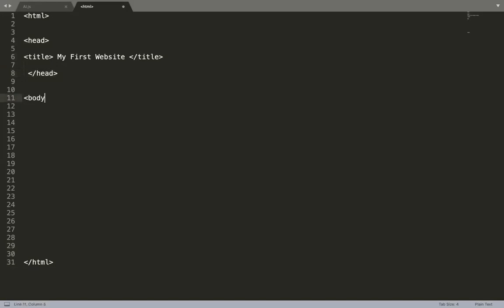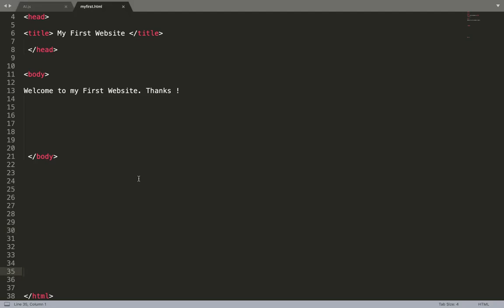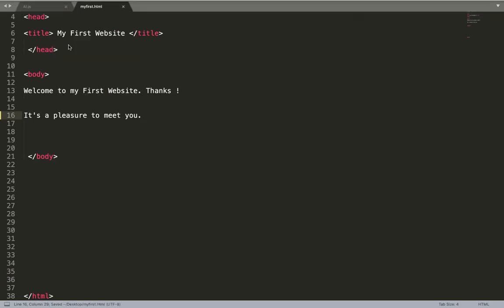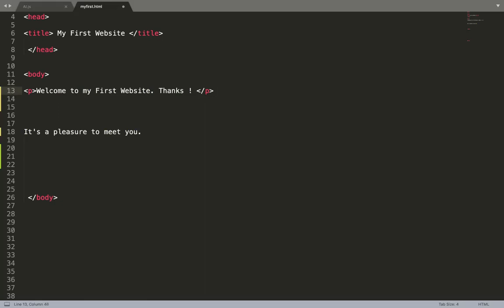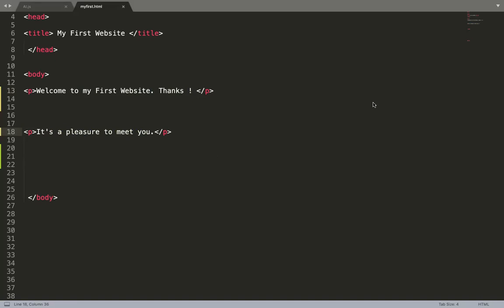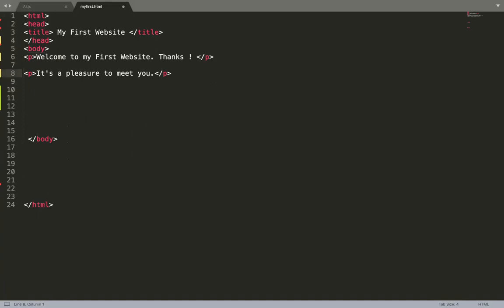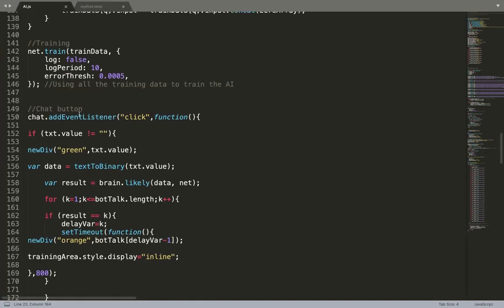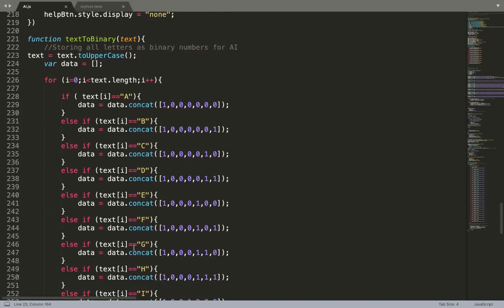2023-Coding Class Part II